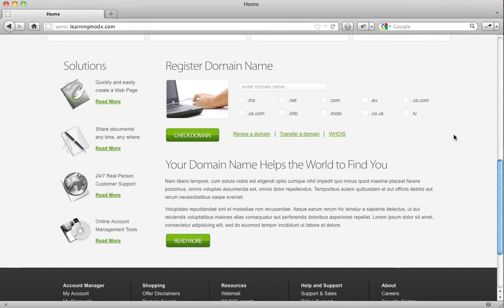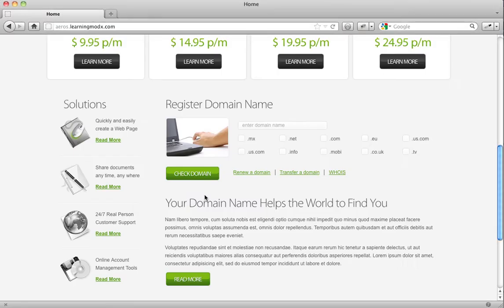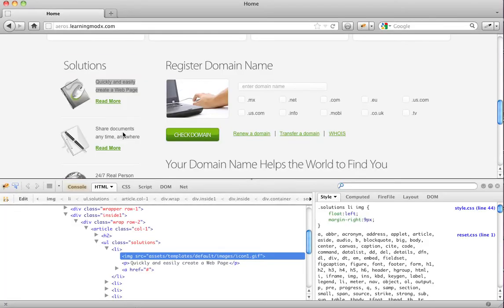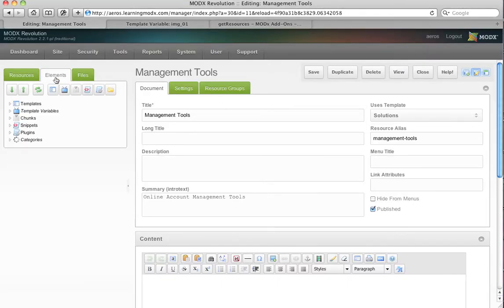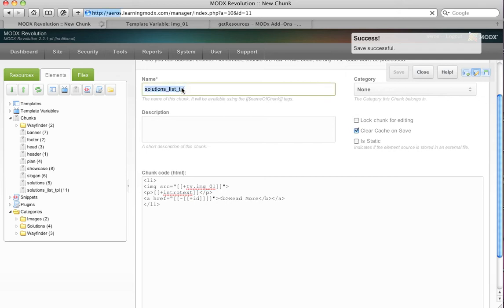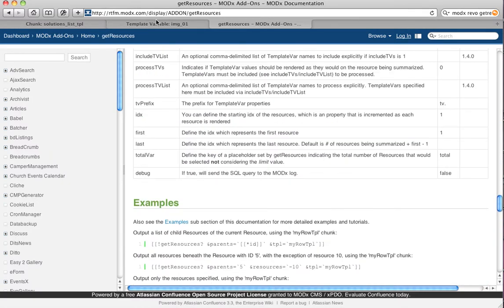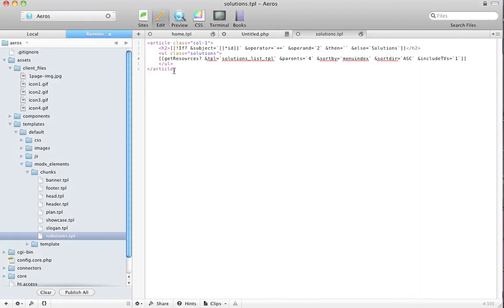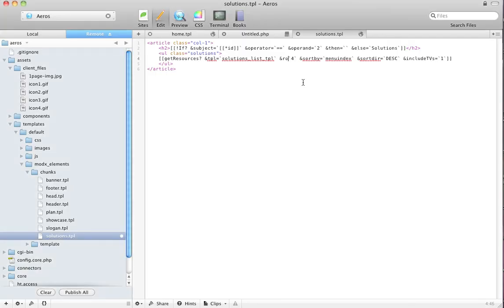MODx-getResources.mov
MODx getResources